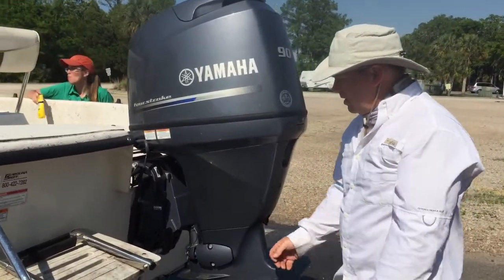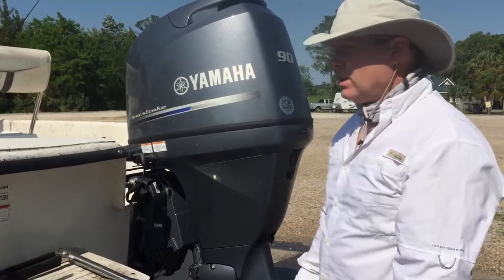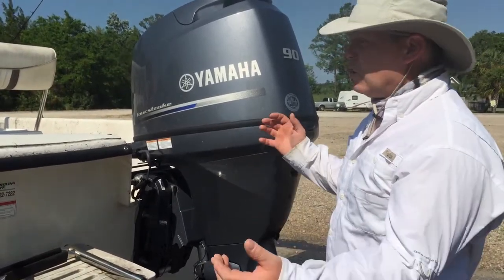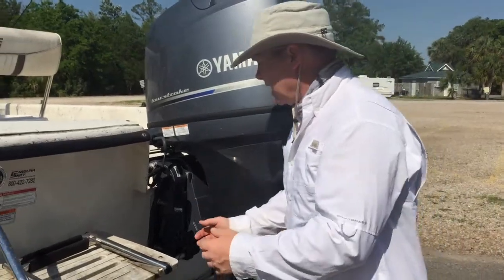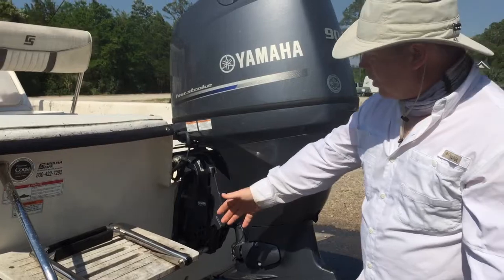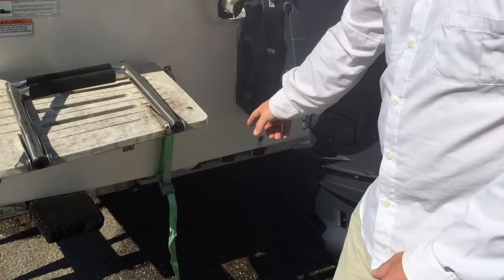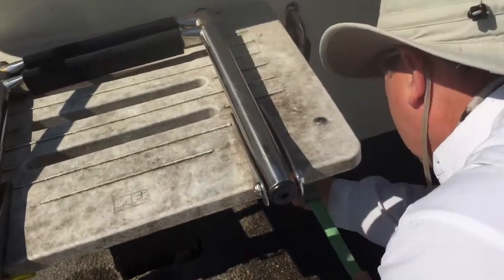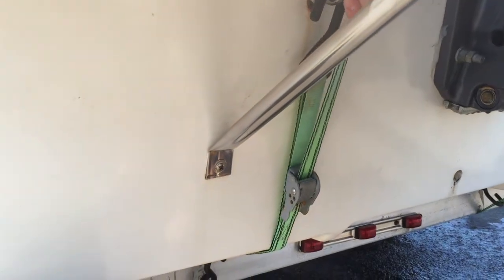How To: Tie Down a Boat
FWC staff Rich Abrams goes over how to tie down a boat to your trailer and why it is important.